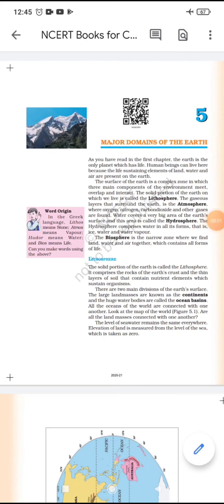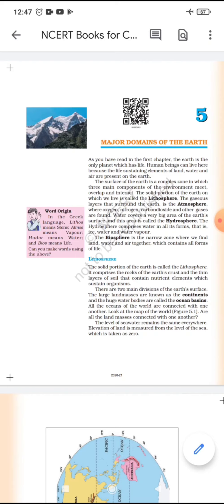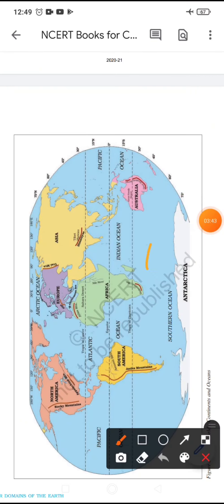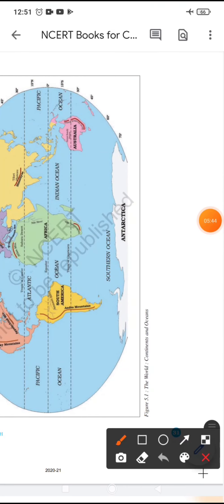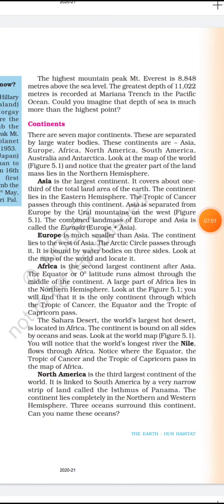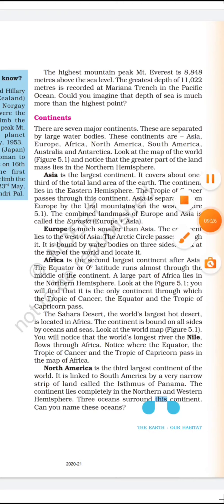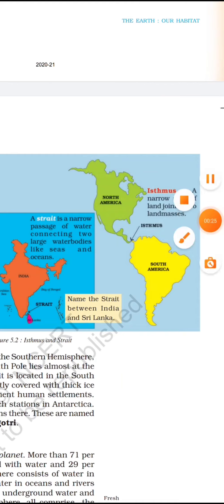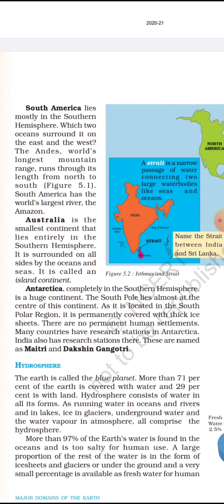Class-6 Social Science (Geo): Ch-5 Major Domains Of The Earth ( part-1). By:Asad Sir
20/11/2020 Monday